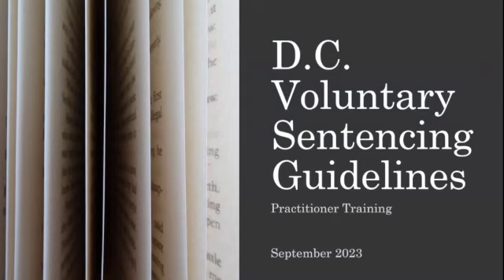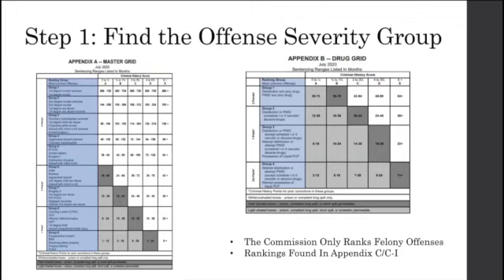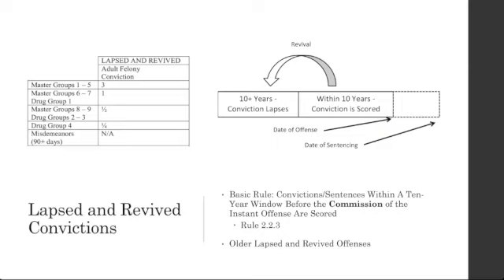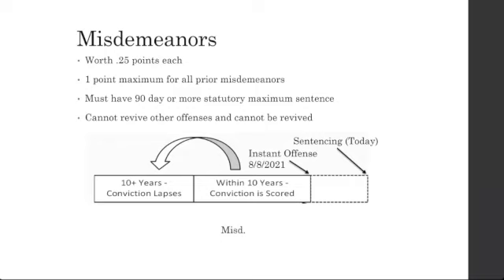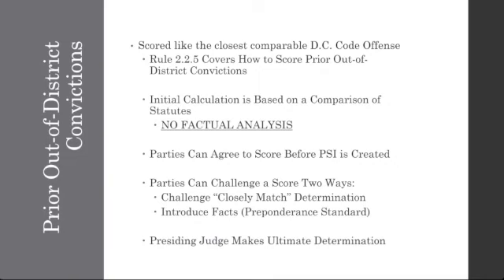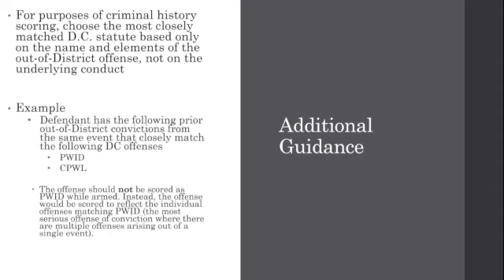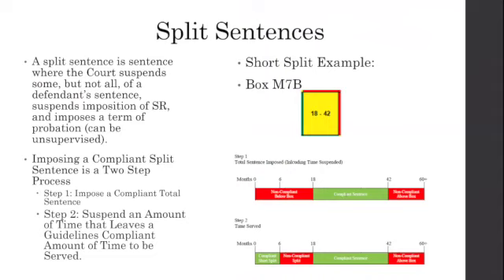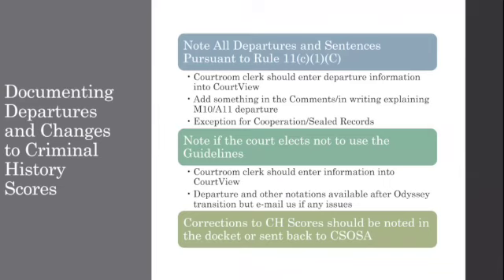2023 D.C. Voluntary Sentencing Guidelines Training for District Practitioners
The Commission has released its 2023 D.C. Voluntary Sentencing Guidelines Training Video.